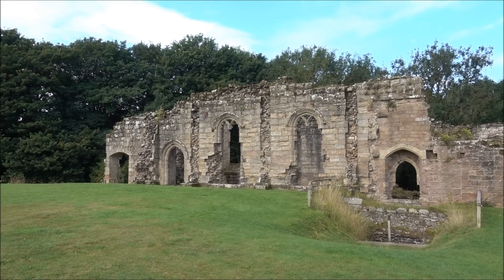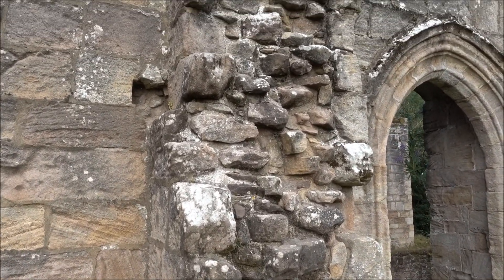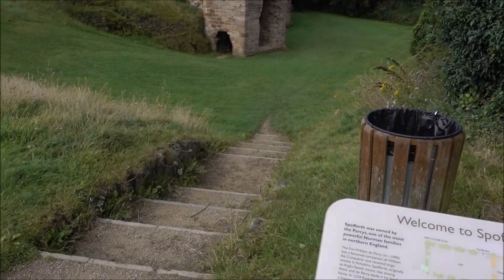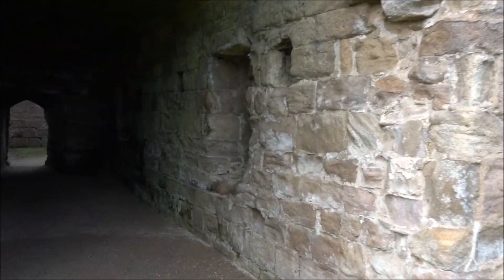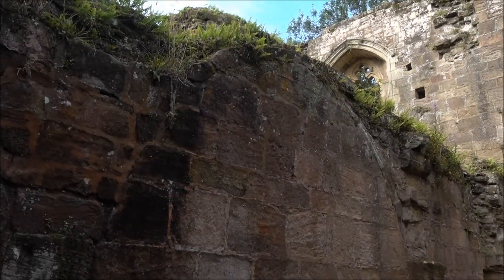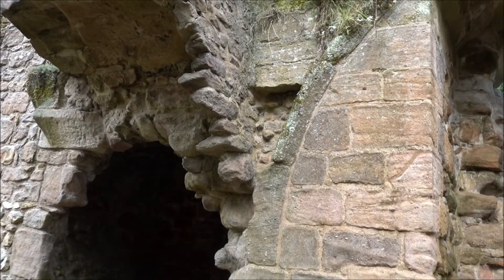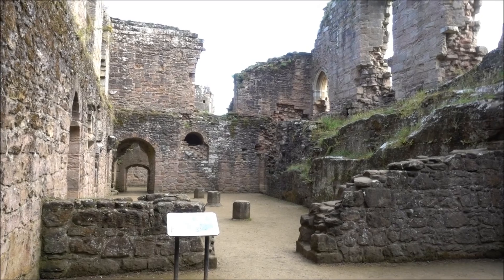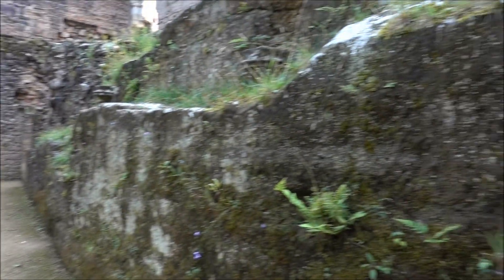Spofforth Castle (more a house than a castle), North Yorkshire, UK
Very unusual building with what looks like a ruined house at first glance becomes a strange subterranean thing soon after.  Interesting place to visit just to look at the details.  At times I don't say much in this video because I am starring at the details.  Interesting place (if you like old ruins...).

GPS for parking (the Castle is in a small park): 53.95524,-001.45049